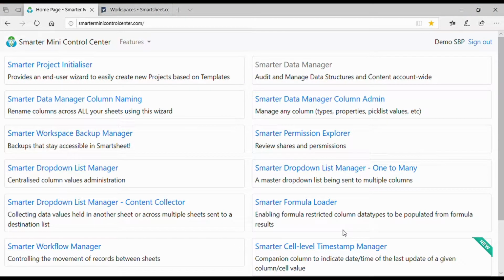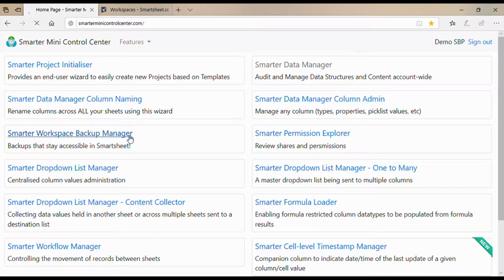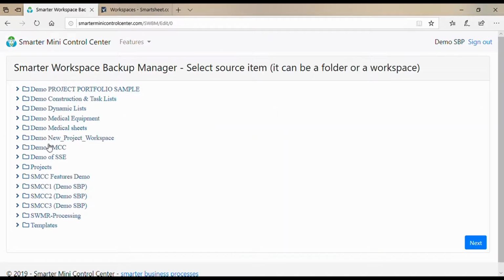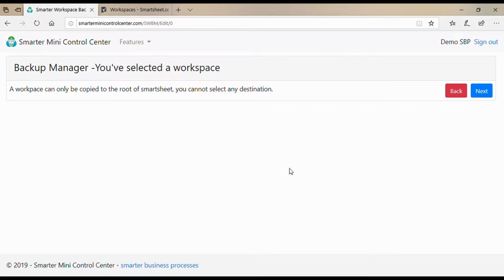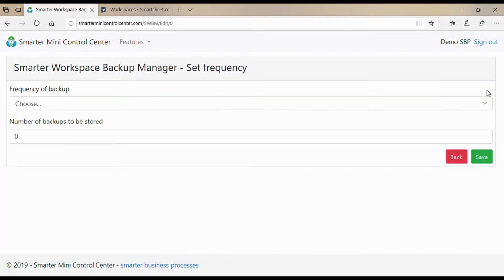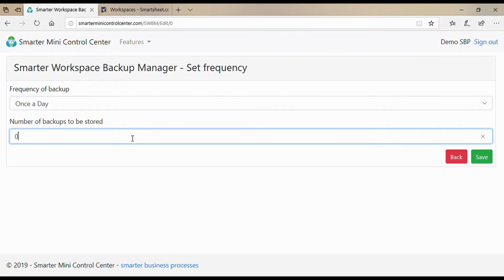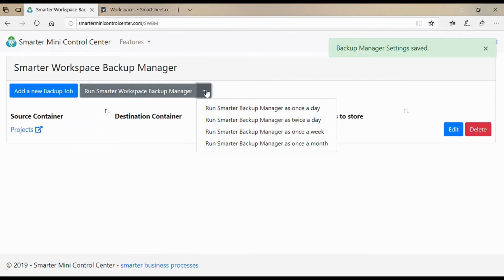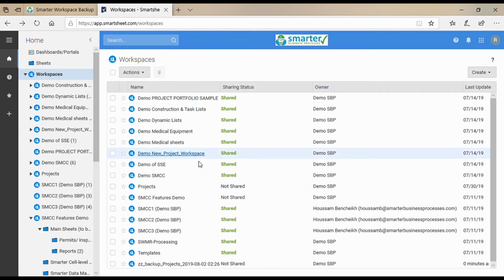Smarter Backups Tutorial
Smarter Backups retains the data in your Smartsheets which keeps formulae in place, hyperlinks working, and all dashboards current.

For more information please see our website;